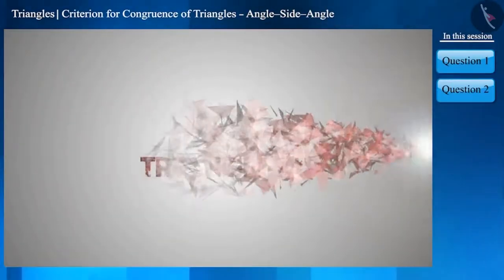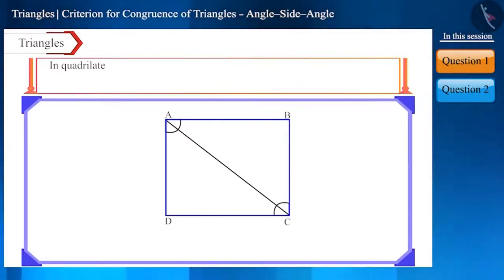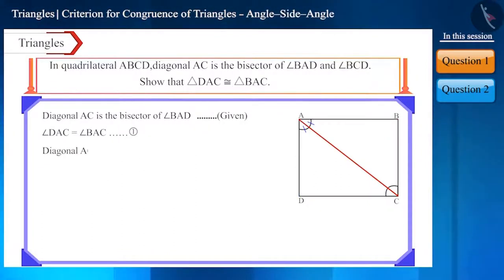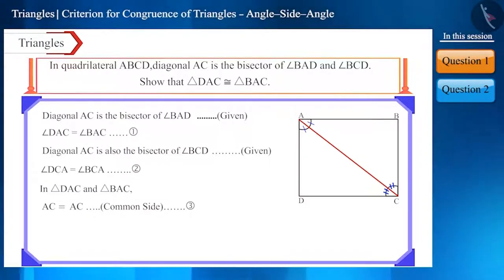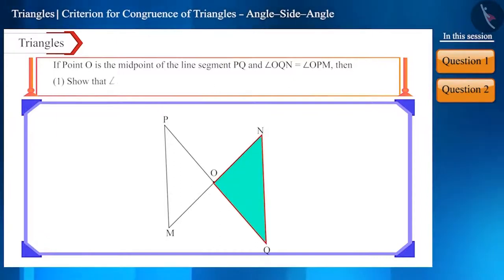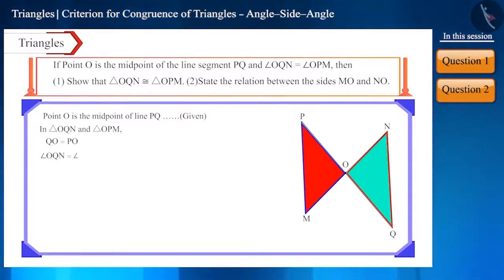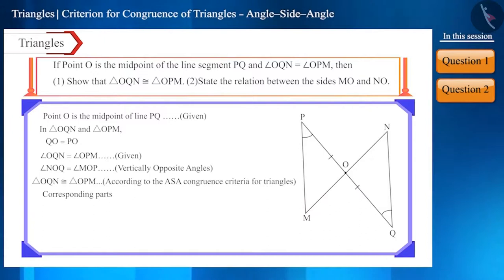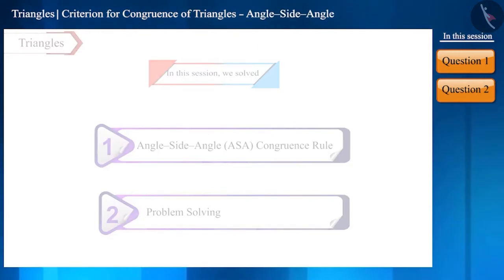Angle-Side-Angle criterion of congruent triangles (ASA criterion) | Part 2/3 | English | Class 9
Angle-Side-Angle criterion of congruent triangles (ASA criterion) | Part 2/3 | English | Class 9 |  | NCERT |

Angle-Side-Angle criterion of congruent triangles (ASA criterion) | Triangles | Grade 9 | NCERT | Triangles

Welcome to part 2 of Angle-Side-Angle criterion of congruent triangles (ASA criterion). In this video, we will discuss various examples of Angle-Side-Angle criterion of congruent triangles (ASA criterion).